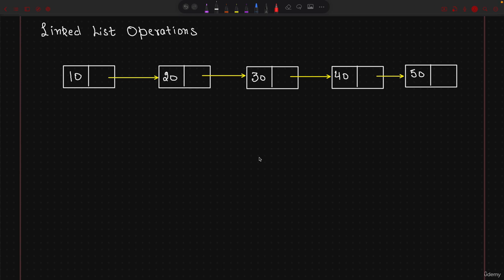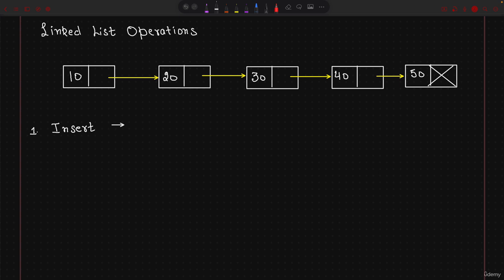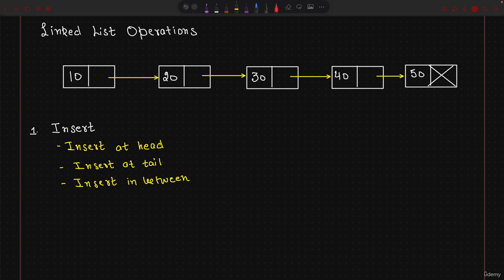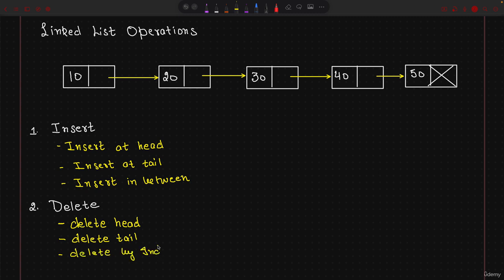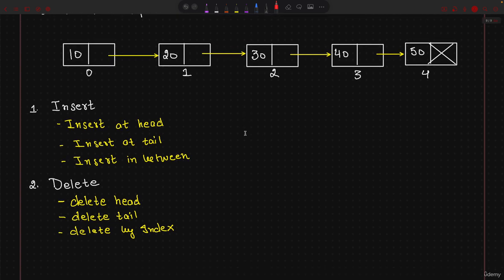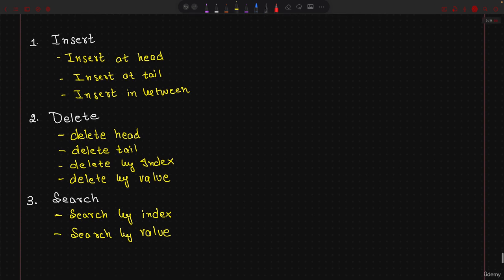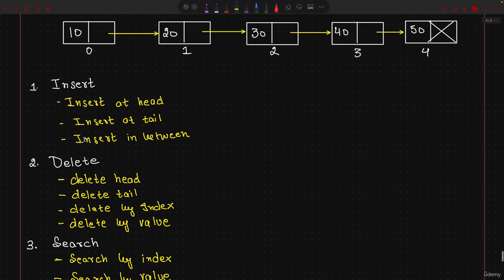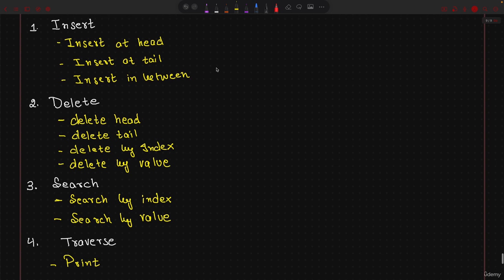120 - Linked List Operations